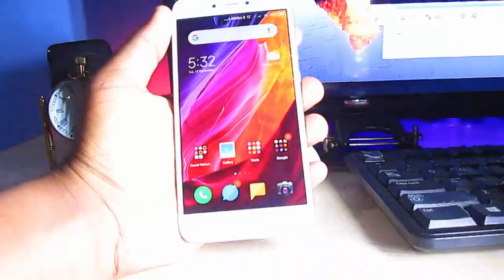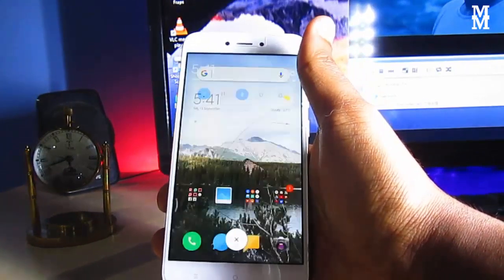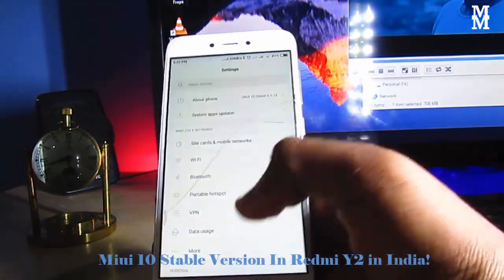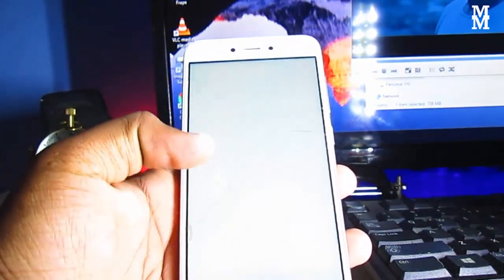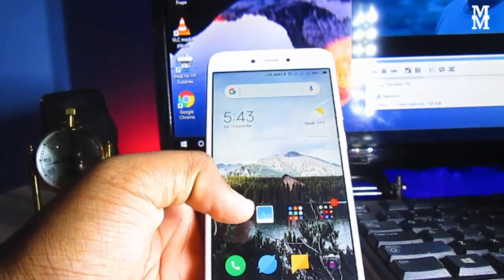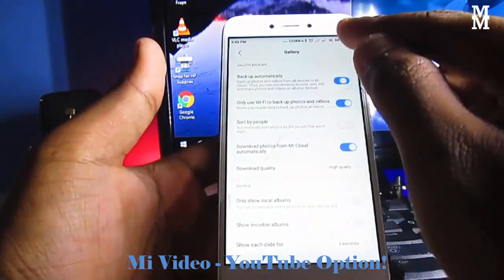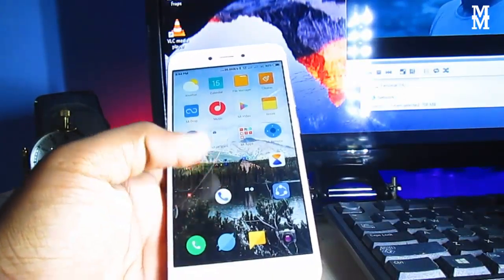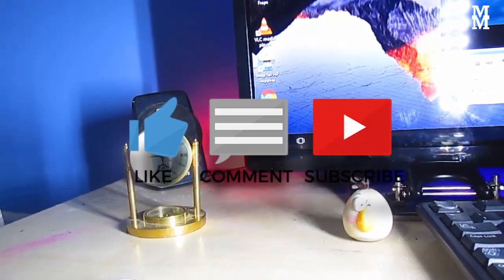Miui 10 Update 8.9.13 on Redmi 5A! | App vault utilty | Mi Broweser ! #5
Hi Internet!
 This videos im going show about that Miui 10 global Beta in Redmi 5A 8.9.13 Update!

-The End-
Follow Jeevan on Instagram:- @jeevankp91
Tech Videos

1. How to install MIUI 10 in Redmi 5A and Other Redmi Devices | No unlocking the Bootloader!|No Twrp! With Download Link!

Follow Jeevan Instagram (@jeevankp91)
Playlist's

Vlogs:- ( Coming Soon)
-Before This Video...

Please Put Like And Subscibe
Share your Video Your Friends
If any Question please put comment...
-Checkout Our Channels!

-Follow Us & Find us!

Jeevan's Studio & Simple Jeevan